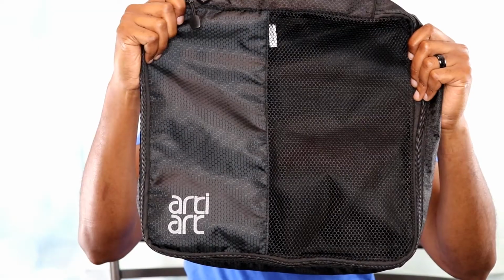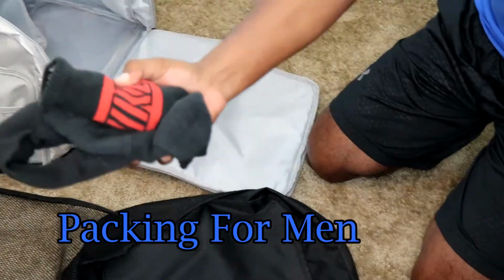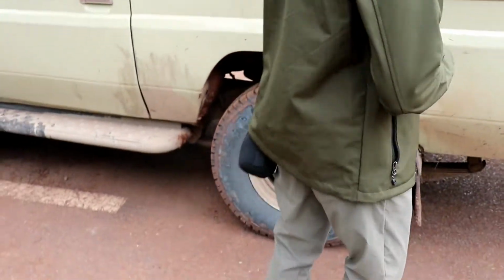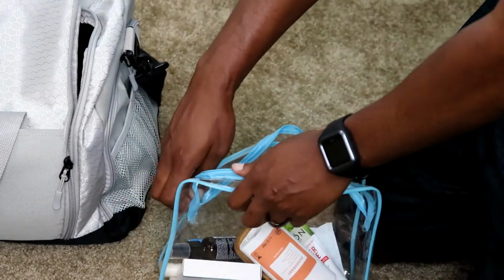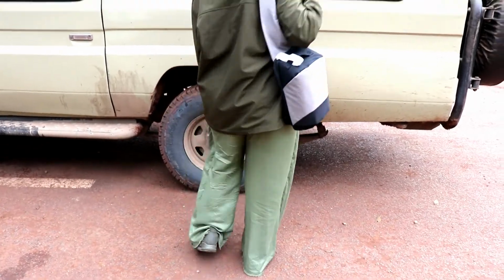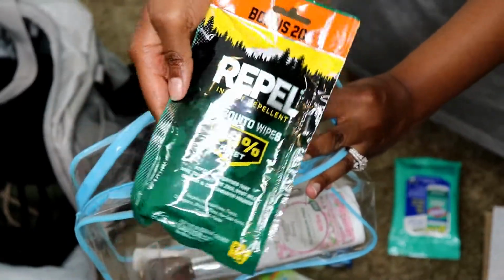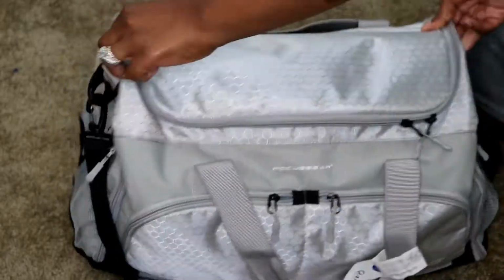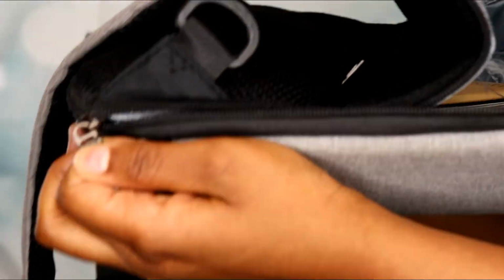Budget Friendly Packing For a Safari| For Both Men & Women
Your free stock is waiting for you! Join Robinhood and we'll both get a stock like Apple, Ford, or Facebook for free.

Have you tried Airbnb? Sign up with my link and you will get up to $55 off your first trip.

Hey Fam,
Today we are showing you how we packed for our recent Safari trip in Africa.

We used Snagshout.Com on a lot of our purchases to get the items for half off.  You don't have to get exactly what we ordered but this video should give you a good idea of what to get and from where.

Amazon Purchases
Binoculars $6
Flouride Free Toothpaste (travel size) $3
Luggage Scale $5
cross Body Bag $6.48
Safari Hat $9
RFID Credit Card Protector $6
Duffle/Gym Bag $24 (Sorry we actually did pay full price for these at $24).

Aliexpress Purchases
Green Shoes $20

Mosquito Repellent bracelet $0.20

Fun Facts About Us:
Relationship- We are Husband and Wife

Ages- We are both in our 30's (yes, we know we don't look it lol).

Home - We live in Sunny Florida🌴

Ronya- Is a vegetarian who also doesn't like chocolate. She loves water and is half Bahamian.

Richard- Has a love for sports cars, Boxing, and Video games.

Our Favorite Restaurant- Cheddars

Our Camera: Canon Rebel SL2

Our Lens: Canon 18-55mm Lens

Richard- Instagram.com/Realtor_Rich850
Ronya- Instagram.com/Bahamama242